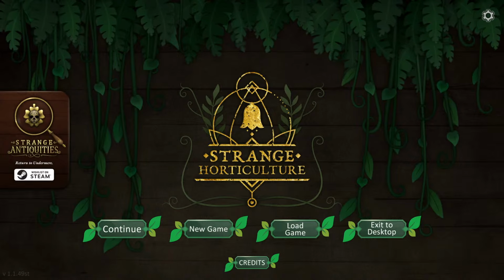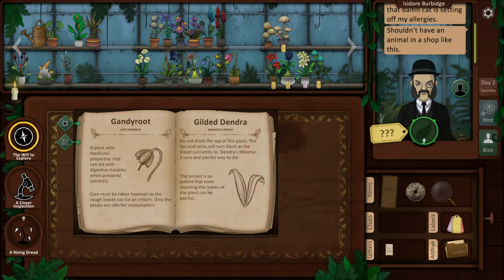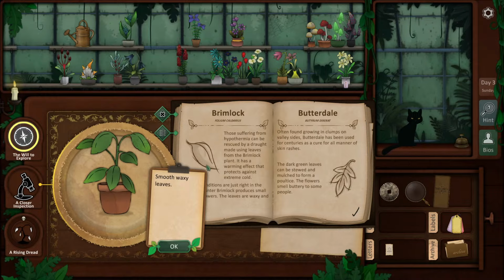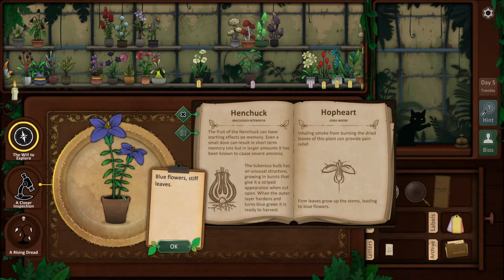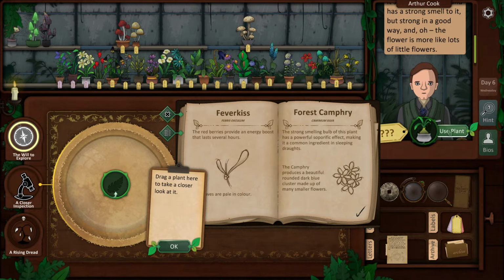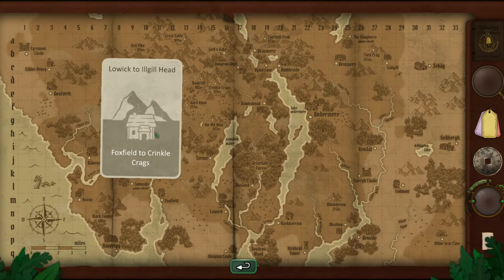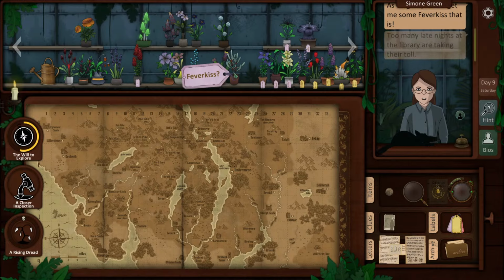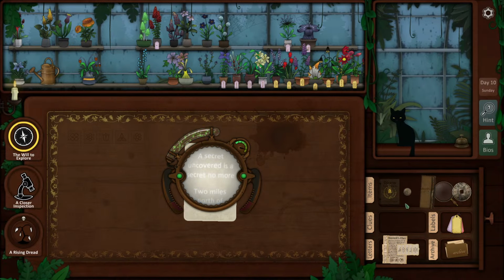That's Strange.... [Strange Horticulture Ep 1]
Let's solve puzzles and identify plants in this marvelous occult mystery game from the developer Bad Viking. Added bonus: We Have a CAT!